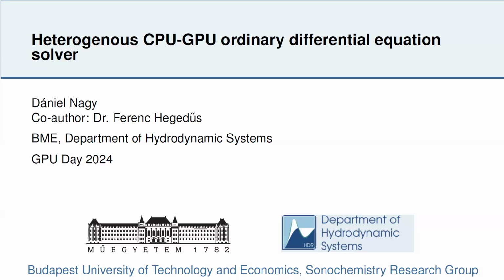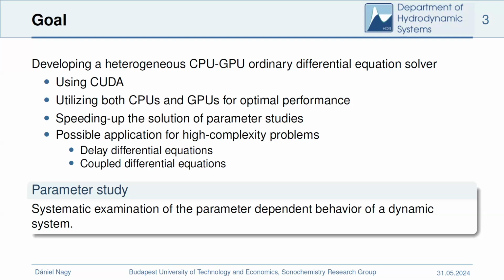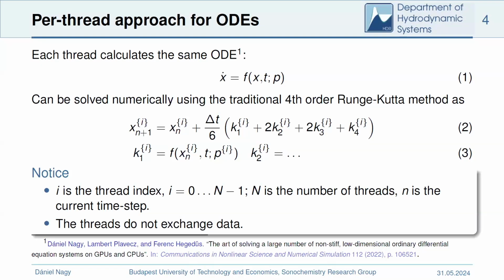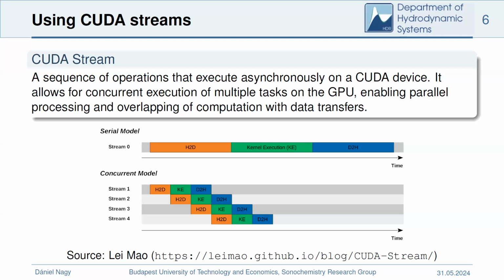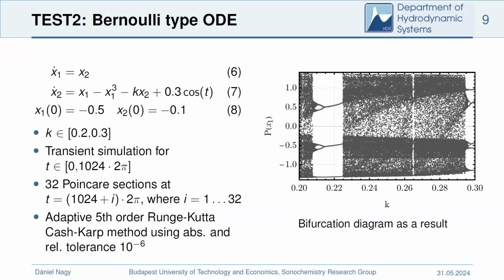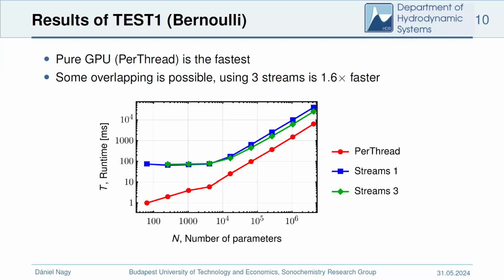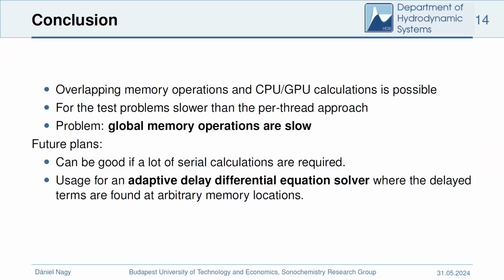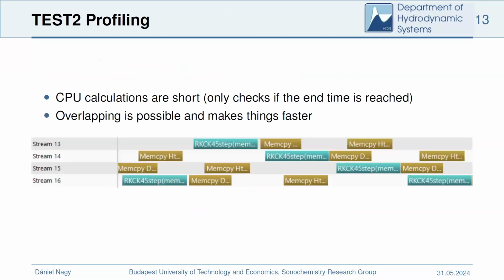Nagy Dániel: Heterogenous CPU-GPU differential equation solver